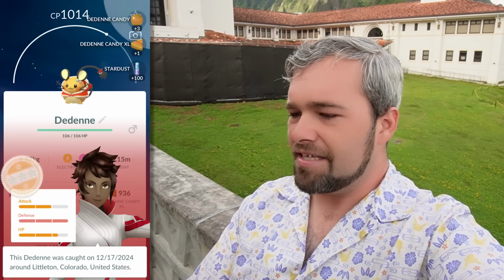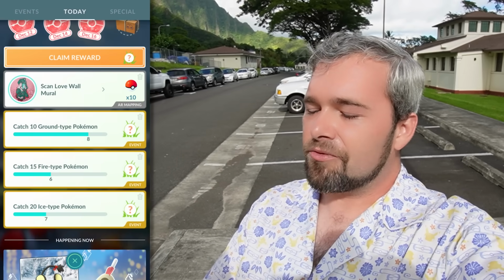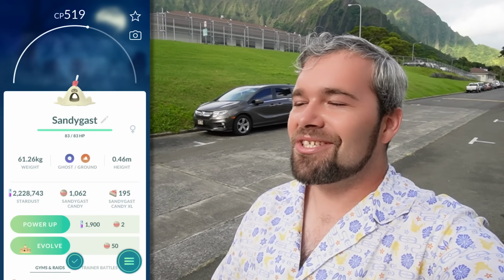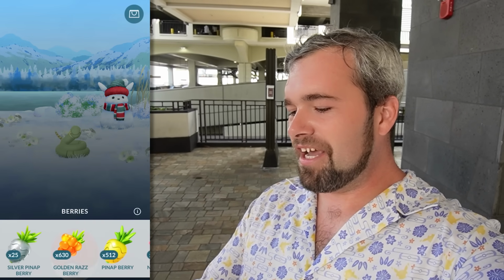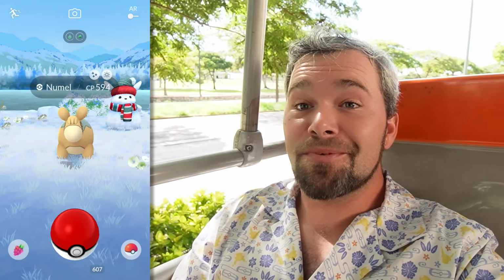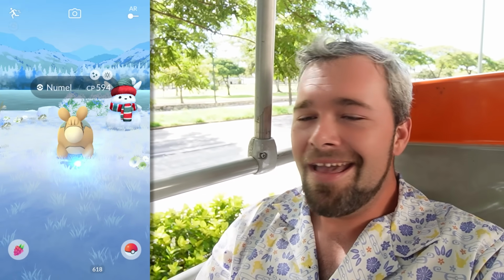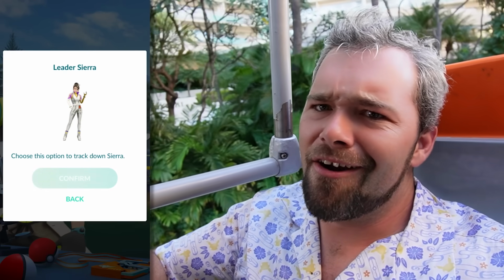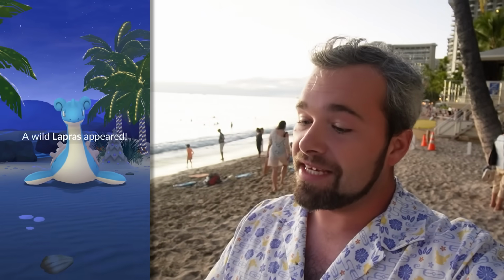Shiny Sandygast & Holiday Dedenne Hunt! Tons of shinies Caught! (Pokémon GO)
The Winter Holiday Event has gone LIVE! With it comes the brand new Shiny Pokémon Sandygast! Plus we have a new costumed Dedenne to hunt as well! We had some decent luck!